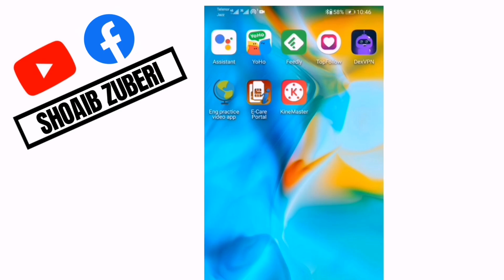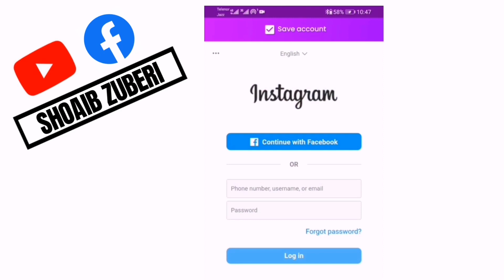how to get Instagram followers and likes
Instagram Business Guide.

Are you struggling to get your business noticed on Instagram? In this comprehensive video guide, we'll show you how to increase your followers, get more likes, and grow your business on Instagram.

From hashtags to engagement, we'll cover all the tips and strategies you need to succeed on this popular social media platform. You'll learn how to create content that resonates with your audience, how to use Instagram's powerful marketing tools, and how to grow your business by leveraging the power of Instagram.

Whether you're a new business owner or a seasoned Instagram pro, this video has everything you need to take your Instagram game to the next level. So why wait? Tune in now and start using Instagram to grow your business today.

ABOUT MY CHANNEL:
Hi! I’m {Hafiz zubair}. On my channel, you will find {latest technical videos}. I love sharing with you guys as I experience them myself.

Feel free to add me on Instagram  {Hafizzubair181}
👍Free Instagram followers and likes
how to get the right followers on instagram,
how can u get free instagram followers,
where to get free instagram followers 2022,
which app increase followers on instagram free,
who to increase instagram followers free,
how get free followers instagram 2022,
who to get followers on instagram,
how to get instagram followers web

Get Instagram followers and likes for free , trick 2023 ,Instagram followers  generator & likes

🎁Type this code to gain 200 extra coins: GVRBMVHWPX